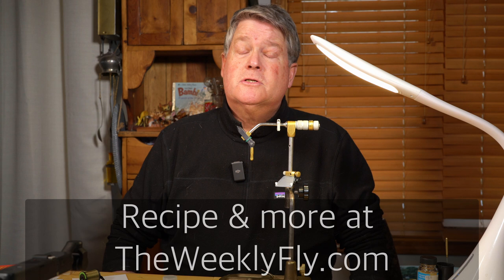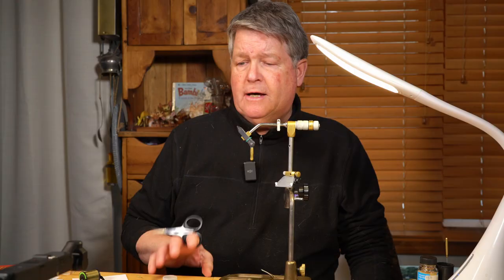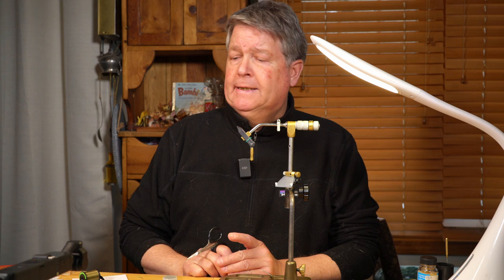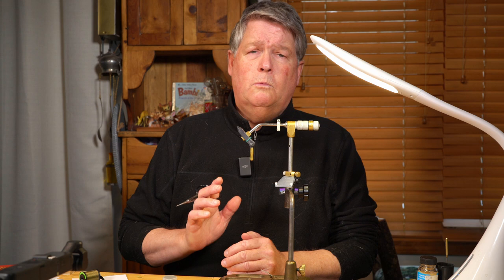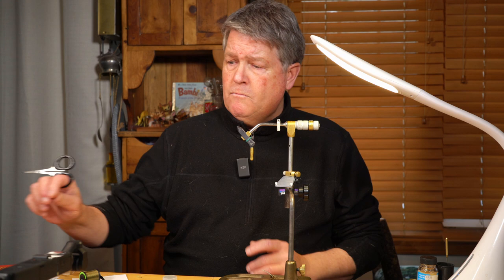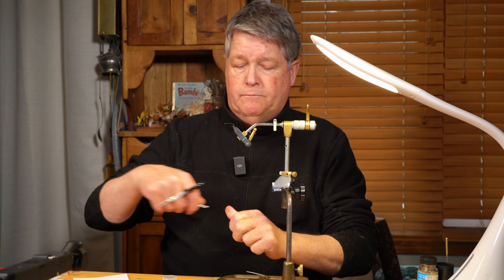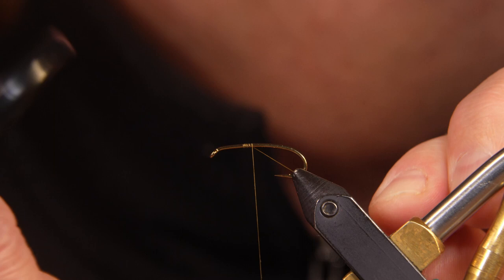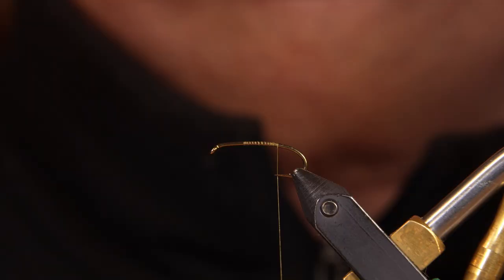Green Drake Soft Hackle - Rick Wollum Fly Tying For Trout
Rick Wollum has been working in the fly fishing industry for 30 years. He currently manages Anglers West Fly Shop in Emigrant, MT but has fished all types of freshwaters with all types of flies.
Rick’s been tying flies over 50 years, mentioned in several fly fishing books, and hosted Fly Fishing America on ESPN.
Rick can be reached at MontanaFlyFishers.com